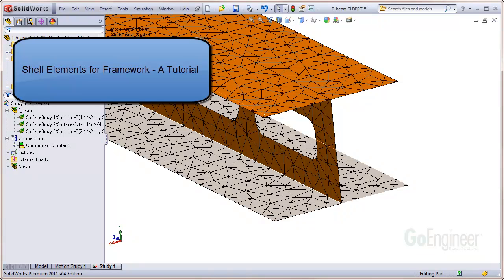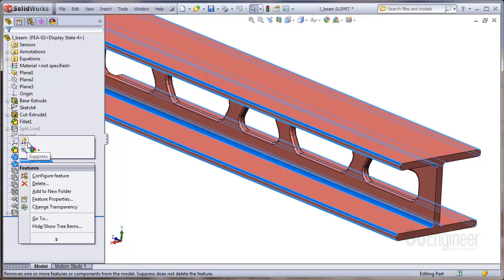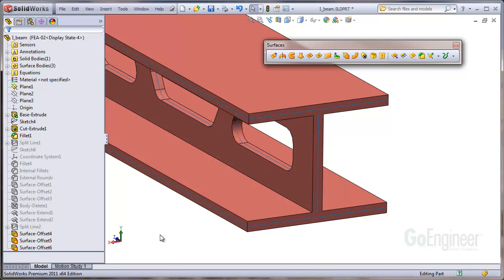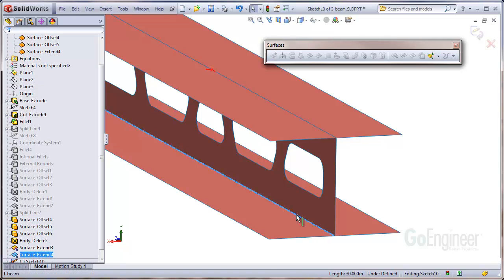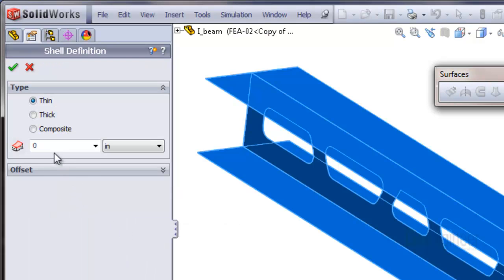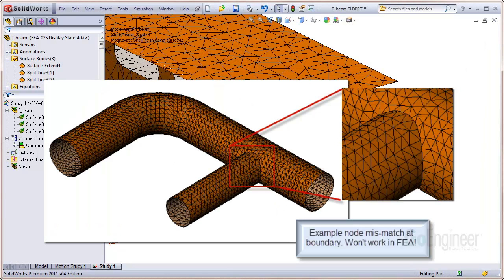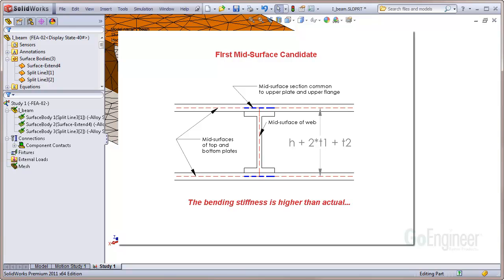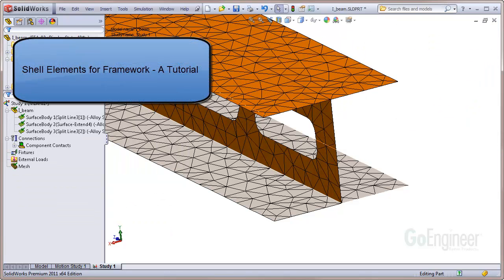SOLIDWORKS Simulation - Shell Elements for Frames Tutorial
Learn about "CAD Conditioning" process you can use to modify frame components to accept shell elements. Sometimes frame assemblies can be so large that meshing with beams or solids is not practical on typical PC's. This tutorial suggests ways you can create special surfaces with "Offset", and "Extend" and "Split Line" commands for shell elements, which mesh and solve quite fast.